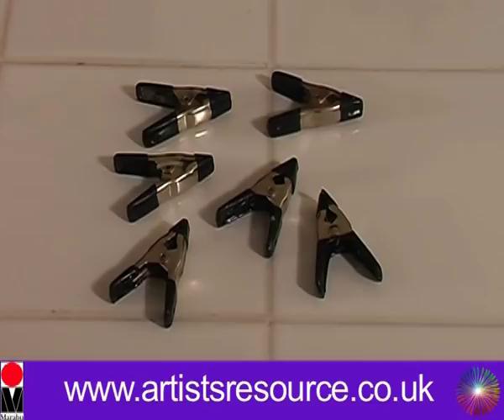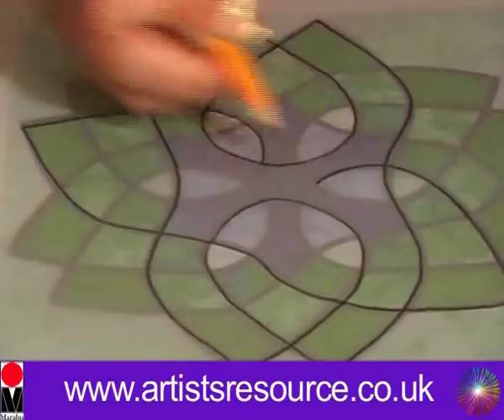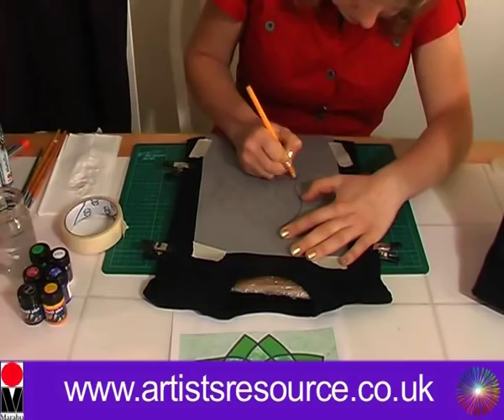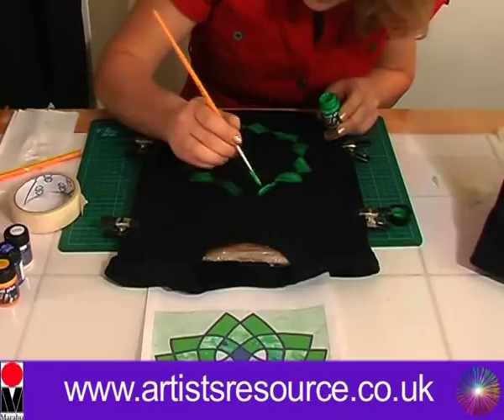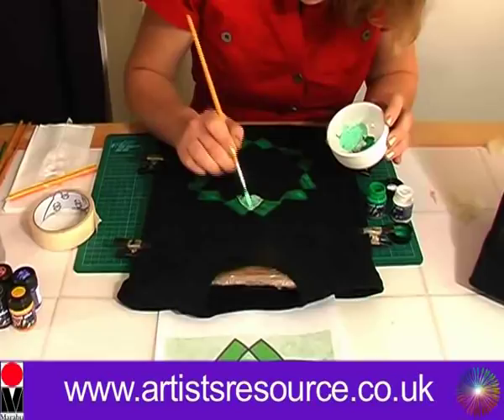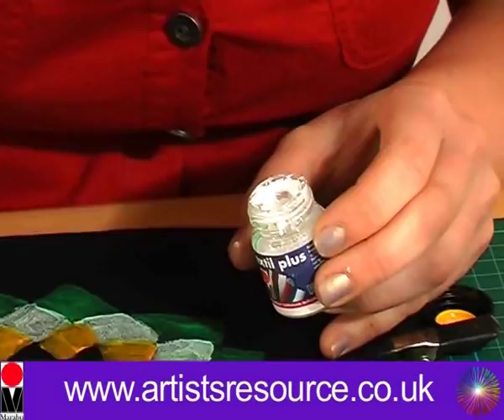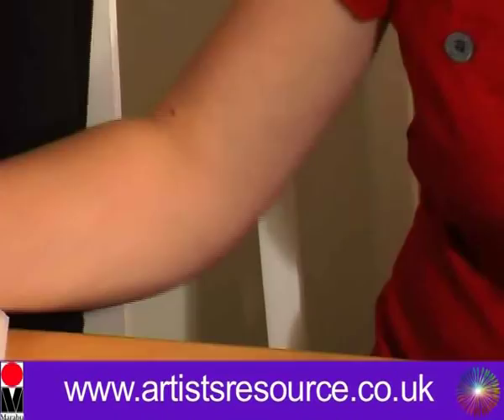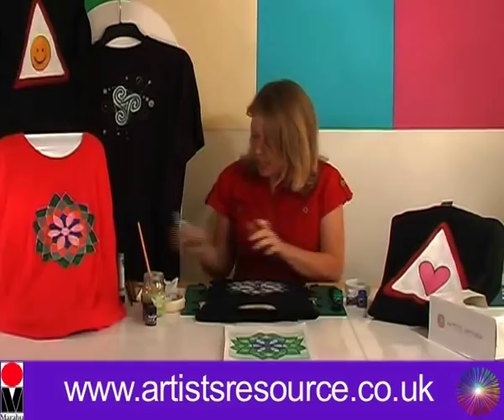How to Paint onto your T- shirt - Fabric Painting project - Art and Craft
🖥 Make Beautiful Art and Crafts for your Home using our Beginners Classes!
Learn skills in Drawing, Painting, Collage, Sculpture, Mosaic, Glass Painting, Fabric Painting and more

LIVE STREAMING:
⭕️ I am NOW streaming LIVE now on TWITCH every WEDNESDAY
Come on over, we'd love to have you join our Creative Community!

SOCIALS: Keep in touch through TIKTOK | FB | IG | Twitter: @artistsresource

Stay Creative!
Leona x

Est 2011: Art and Craft Classes for  Adults and Children
London Events - Birthday Parties - School Workshops - Hen Parties
Art Classes and Art Tuition Online

(Please note the product shown is not available for sale on the website).